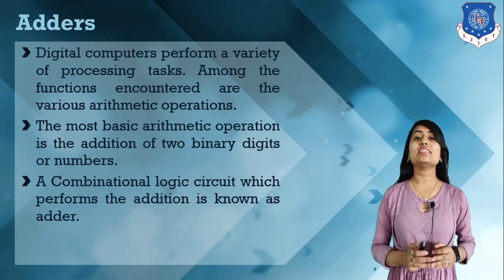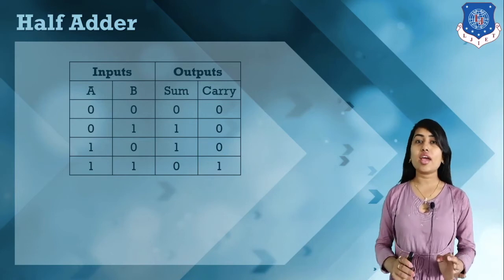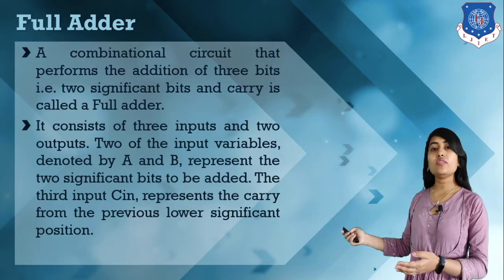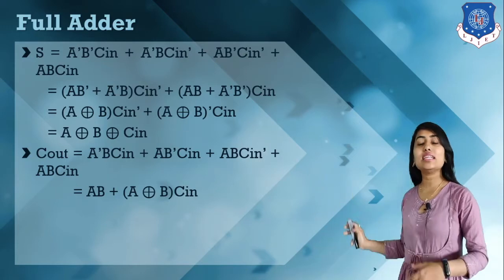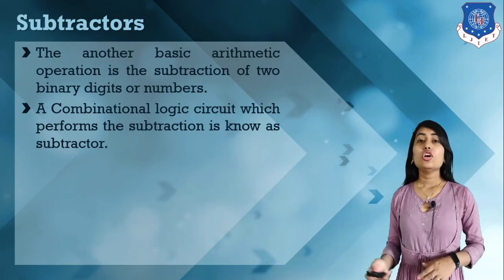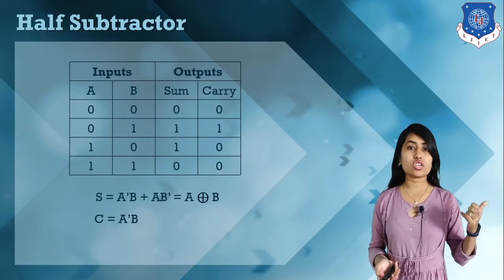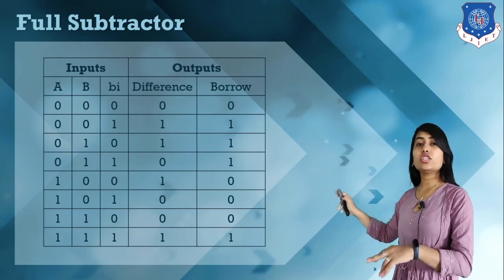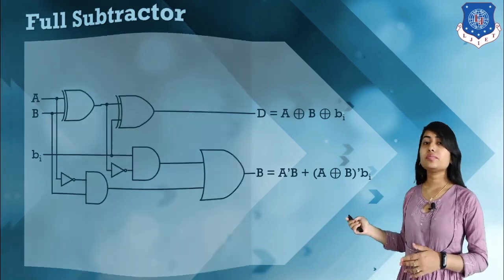Unit 2 | Lecture 7 | Combinational Digital Circuits: Adders and Subtractors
Topics Covered:

Adders
Subtractors
Half Adder
Full Adder
Full Adder using two Half Adder
Half Subtractor
Full Subtractor

SUBJECT:-DIGITAL FUNDAMENTALS
UNIT 2:- COMBINATIONAL DIGITAL CIRCUITS
TOPIC NAME: - ADDERS AND SUBTRACTORS

1. Define: Adder

2. Define: Subtractor

3. Half adder can be designed using
a) 2 Full Adder and 1 NAND Gate
b) 2 Full Adder and 1 OR Gate
c) 2 Full Adder and 1 AND Gate
d) 2 Full Adder and 1 NOR Gate

4. In Full adder and Full Subtractor , number of inputs are _____ and number of outputs are _____

5. Write Logical expression of two outputs of Half Adder and Full Adder

6. Write Logical expression of two outputs of Half Subtractor and Full Subtractor

7. If X, Y, Z are three inputs, Adder can be converted into subtractor by inverting ___
a) X
b) Y
c) Z